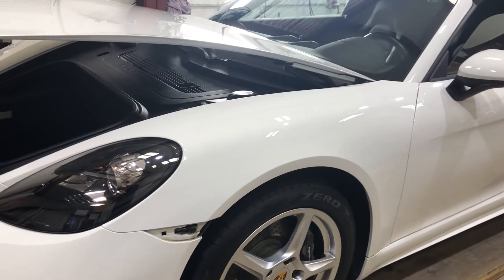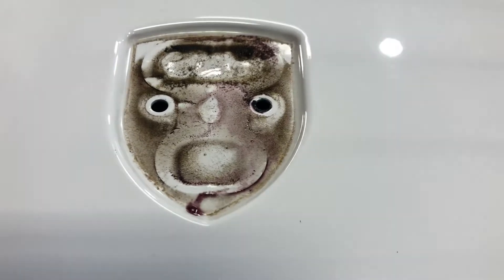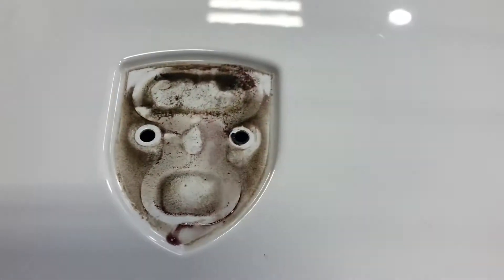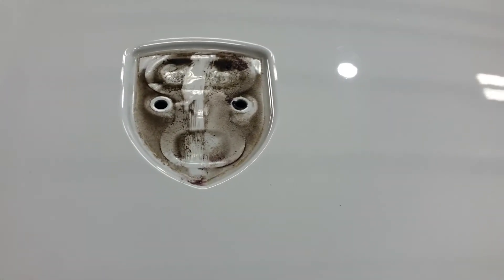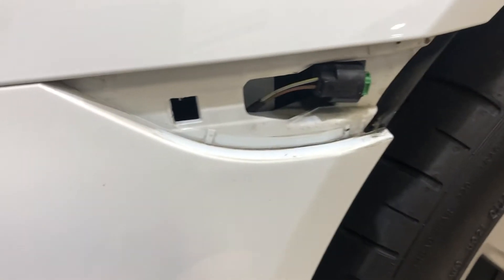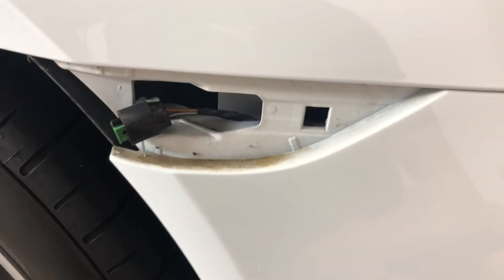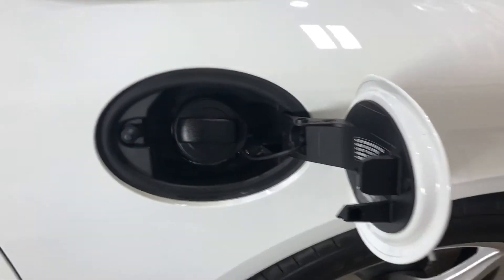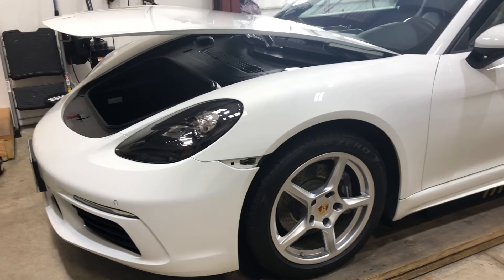Clear Bra Dallas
2018 Porsche Boxster prep and decontamination process prior to installation of clear bra explained.